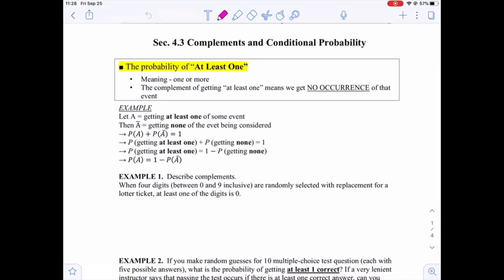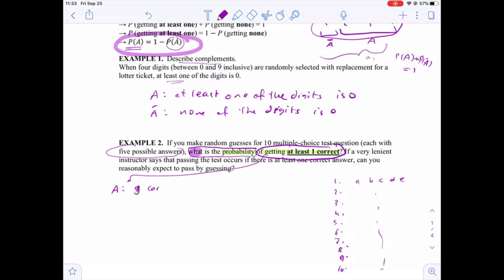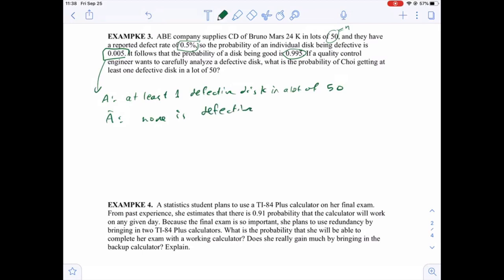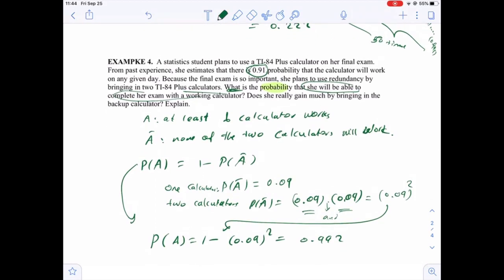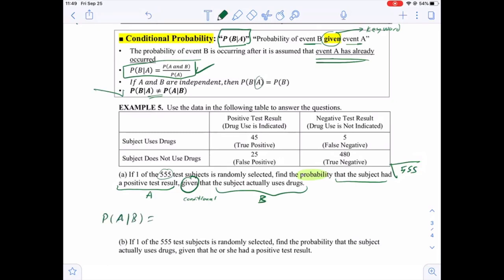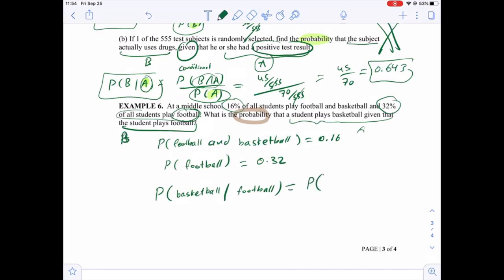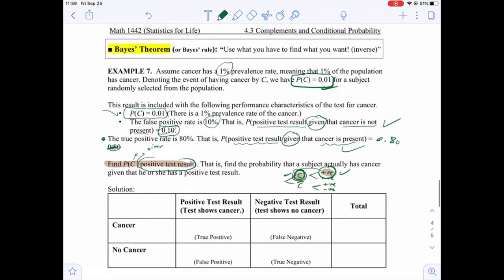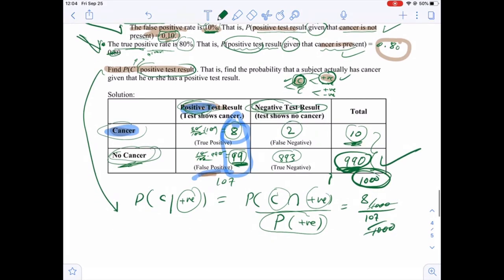Complement & Conditional Probability 4.3